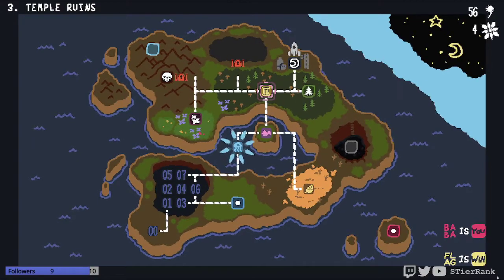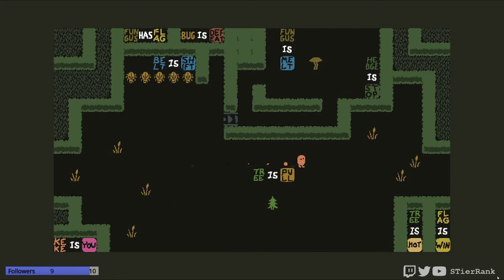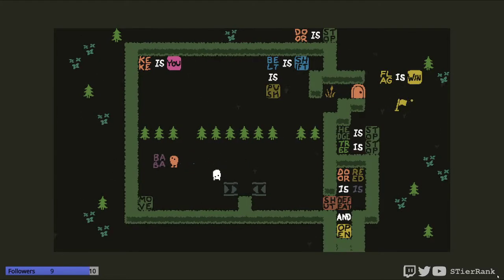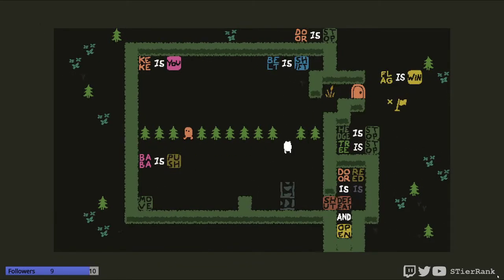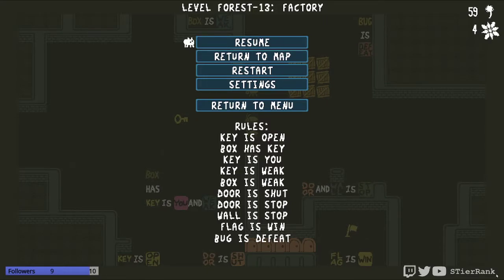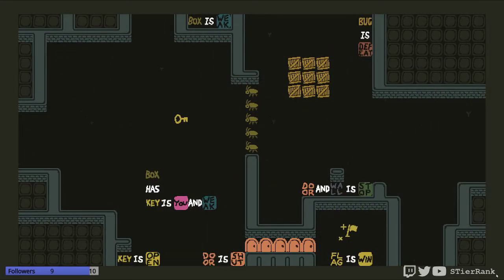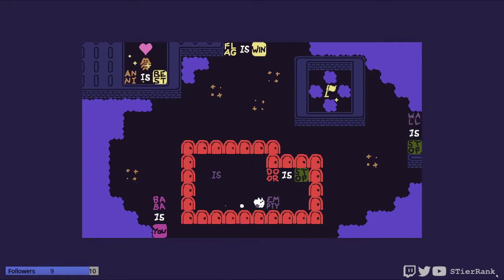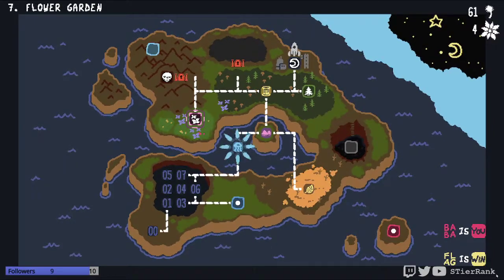Baba is You - 10